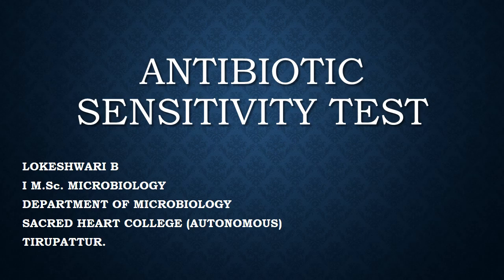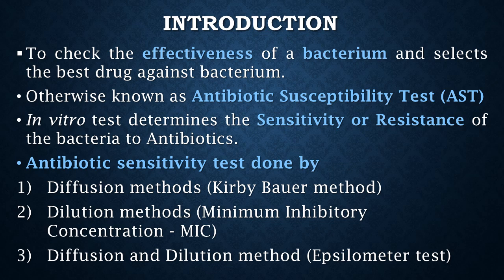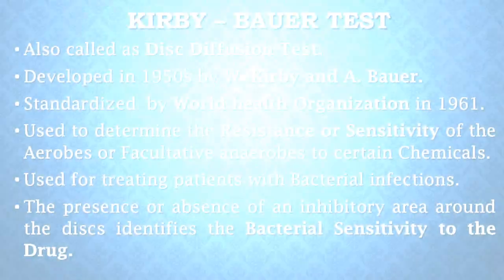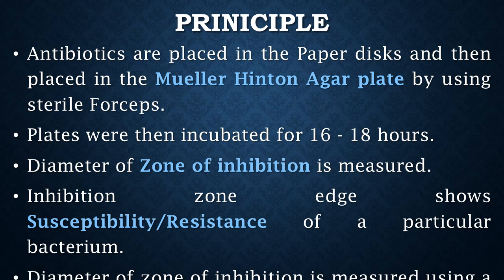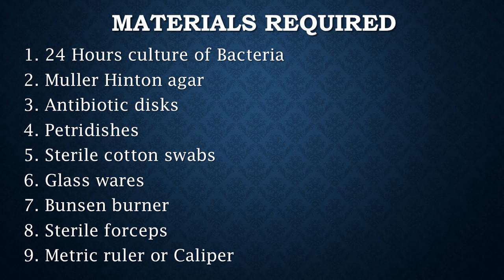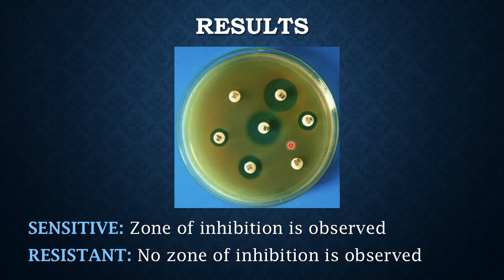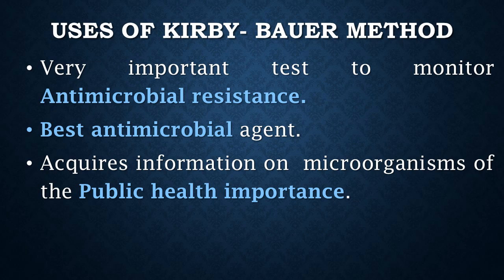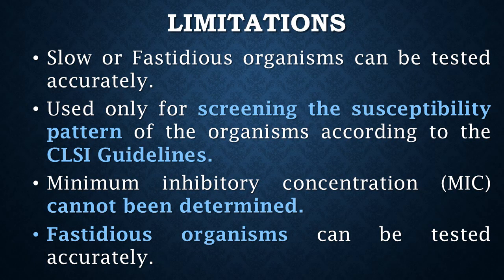ANTIBIOTIC SENSITIVITY TEST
My sincere gratitude  goes to my well-wisher for his rock-solid support system and encouragement.
@Saran's Learn Microbiology